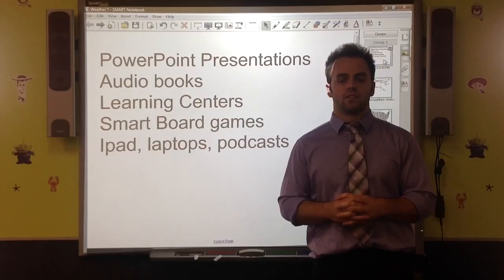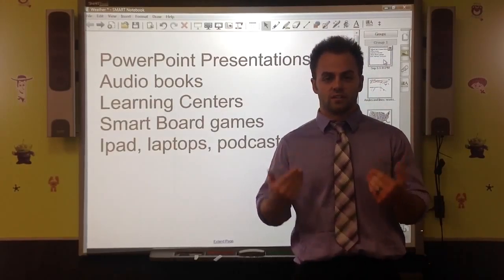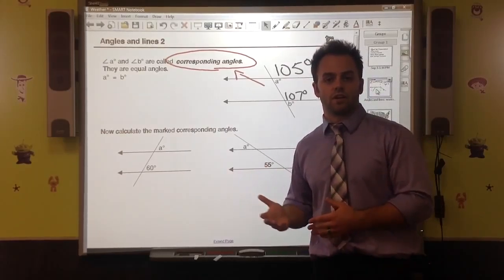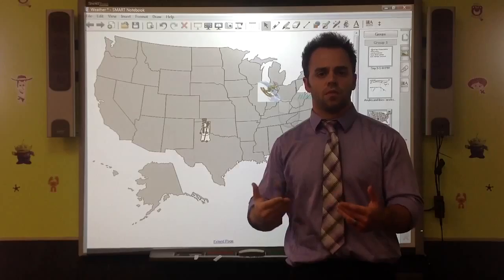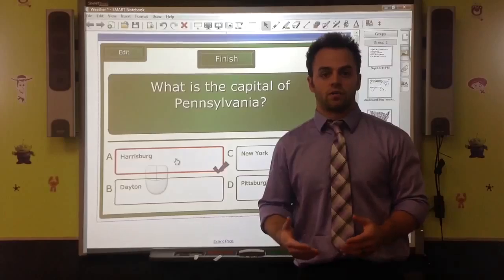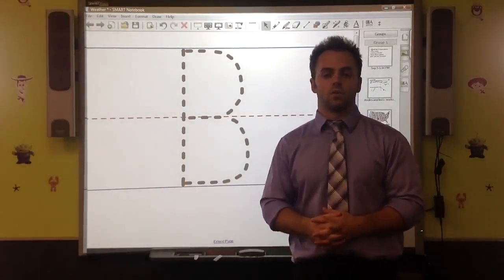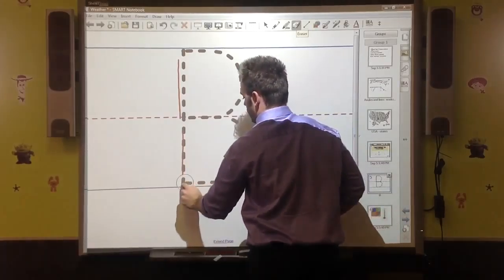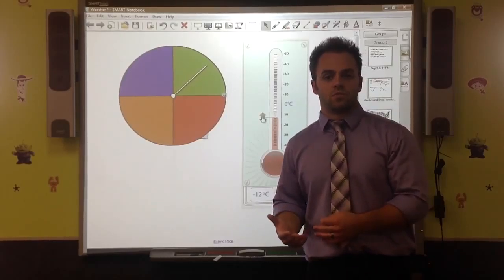Technology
Helping Teachers Teach with Technology